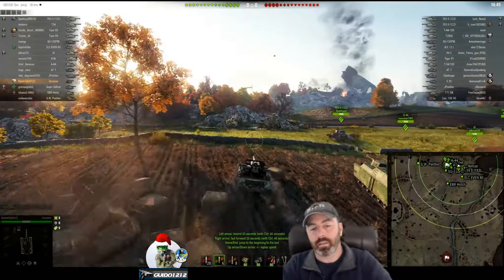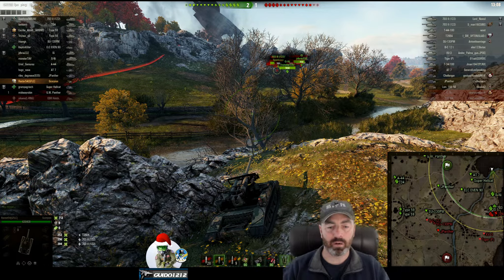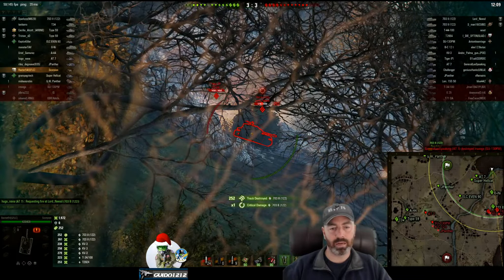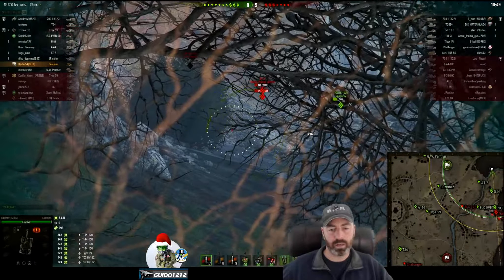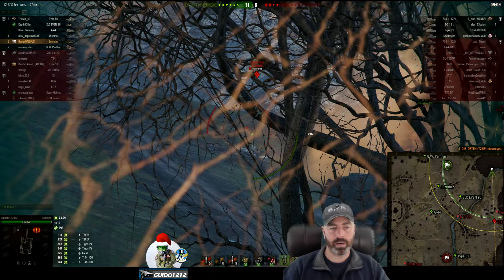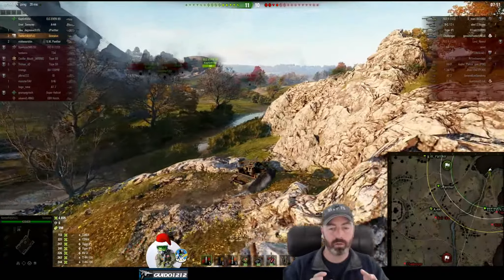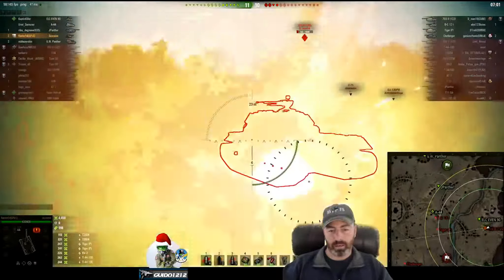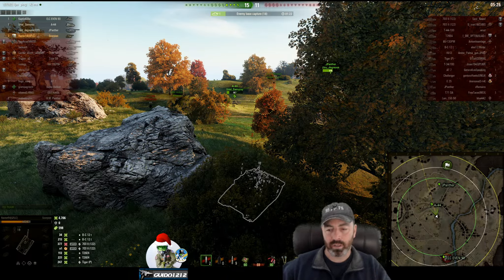Tactics Talk: M56 Scorpion